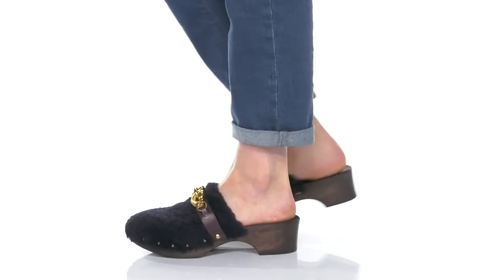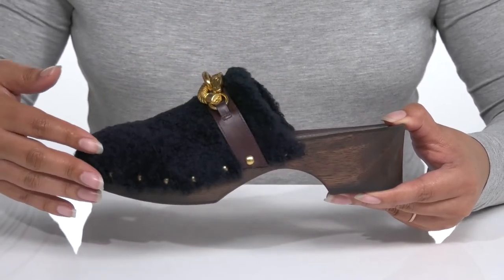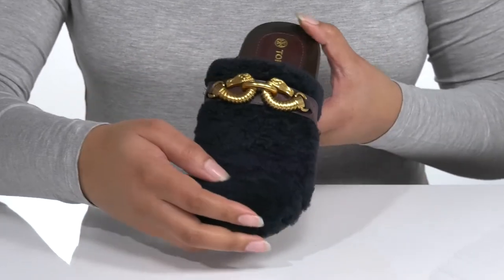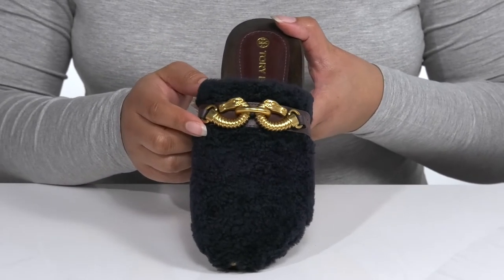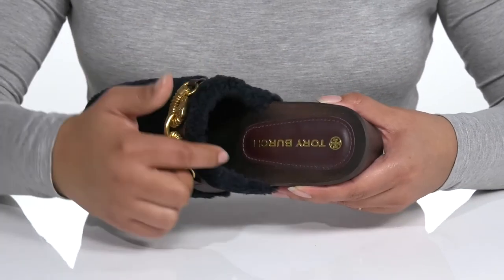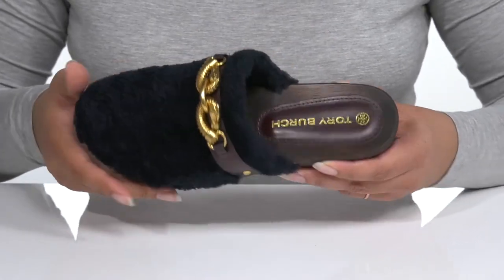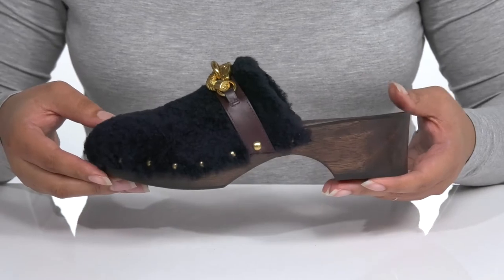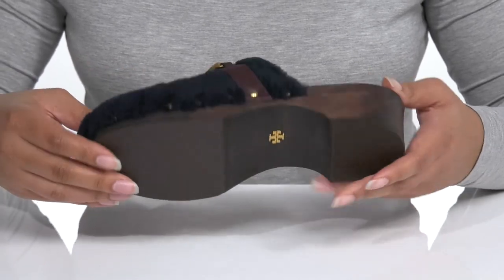Tory Burch Jessa Shearling Clog SKU: 9606959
Slip into comfort and style in the Tory Burch&reg; Jessa Shearling Clog, elevated with a bold multicolor scheme.
Slip-on style.
Leather and textile upper with faux shearling overlay.
Strap with golden horse bit at vamp.
Leather lining and insole.
Rubber sole with a wood heel.